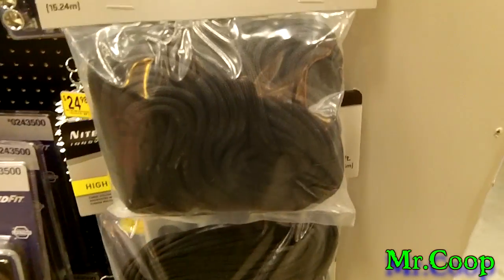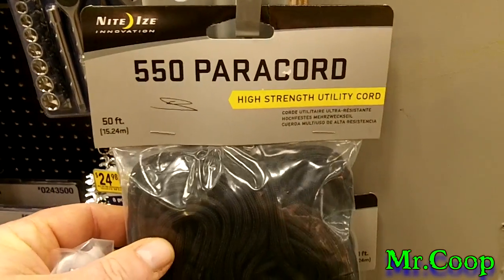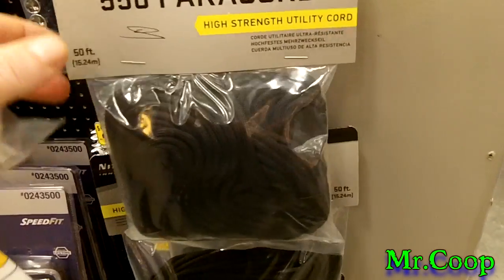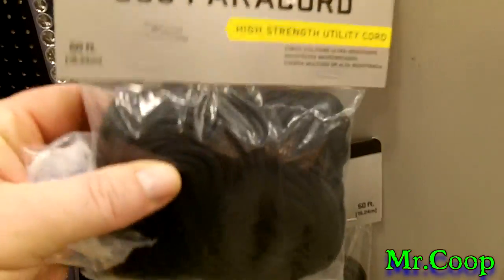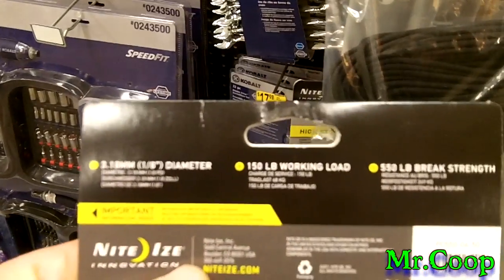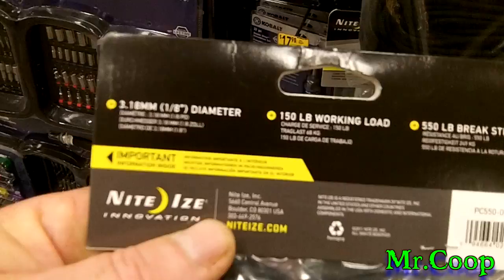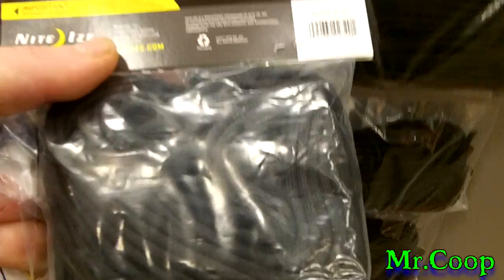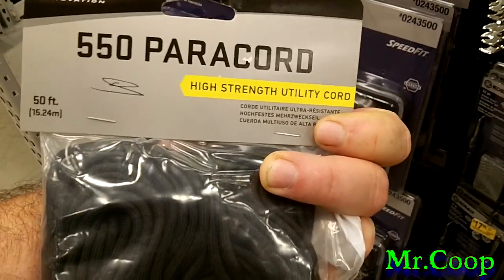Paracord sold at Lowes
Paracord sold at Lowes. And a Shout Out to one of my You Tube Buddies..